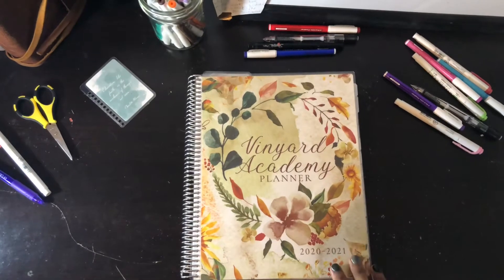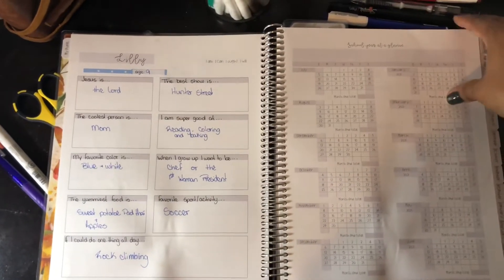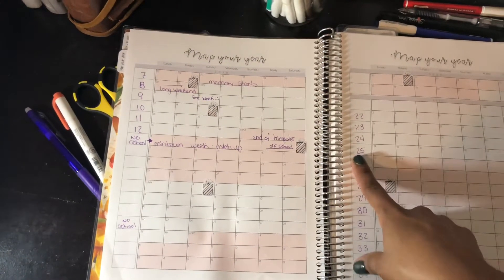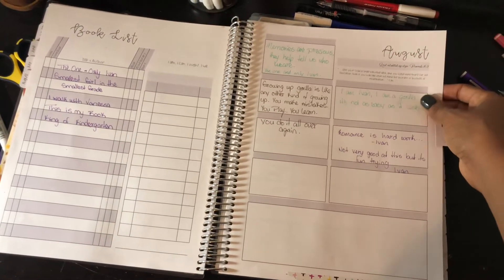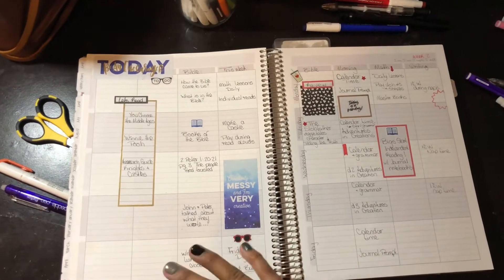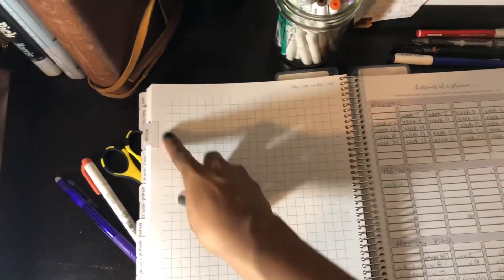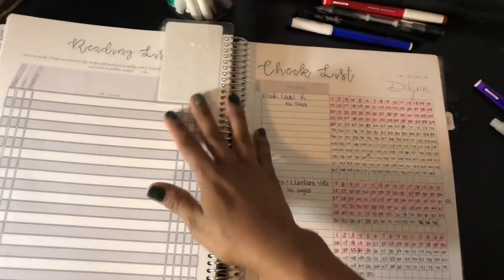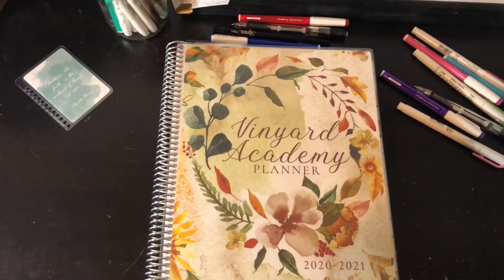Homeschool Planner Flip Thru | Anna Vance Planner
Looking at how I have used my Ann Vance Homeschool Planner thus far.